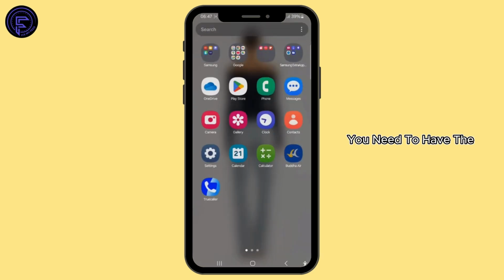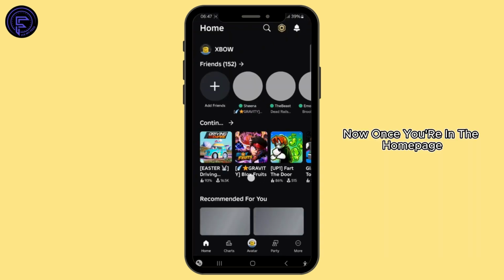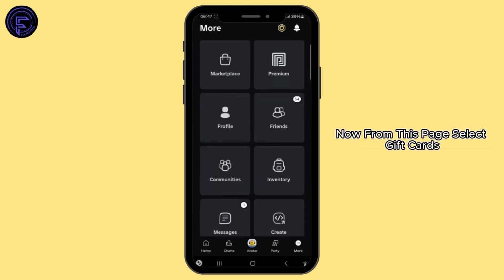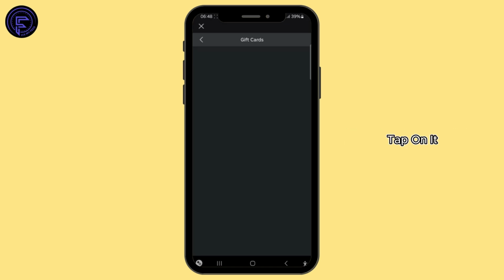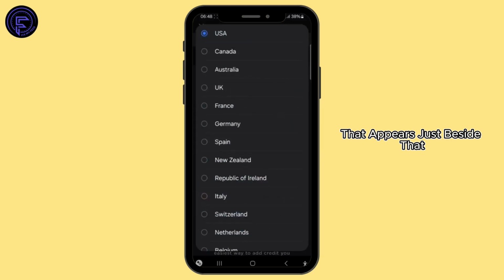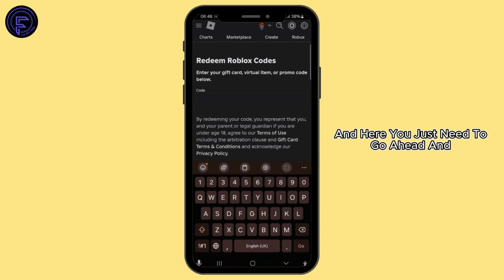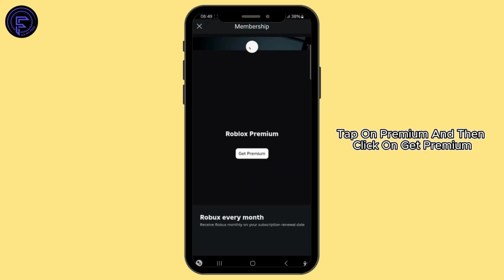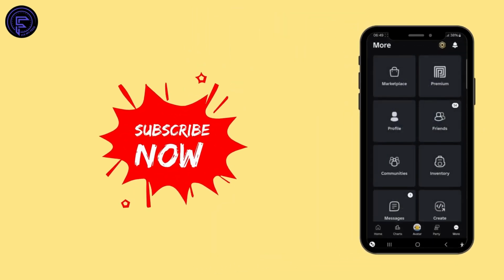How to Buy Roblox Premium with a Gift Card (Step-by-Step Tutorial)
Want Roblox Premium but only have a gift card? Perfect for new users or anyone giving Roblox as a gift!

In this guide, we’ll walk you through redeeming your gift card, selecting the right Premium plan, and confirming your purchase—all without needing a credit card. You’ll also get tips on how to make the most out of your Robux.

0:00 – Intro
0:30 – What You Need to Buy Premium with a Gift Card
1:15 – How to Redeem Your Roblox Gift Card